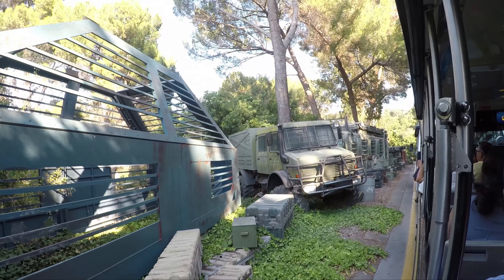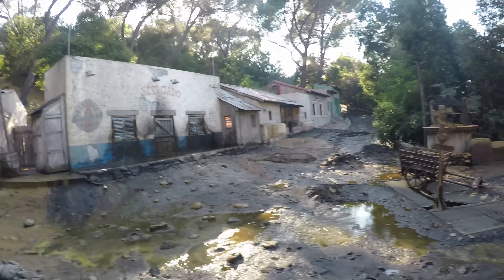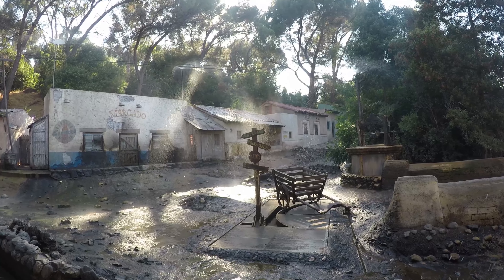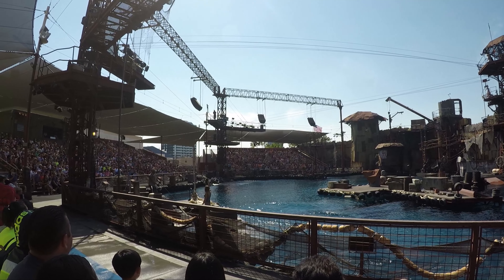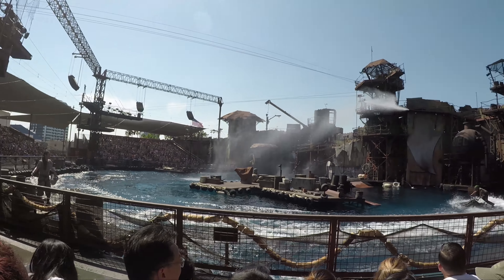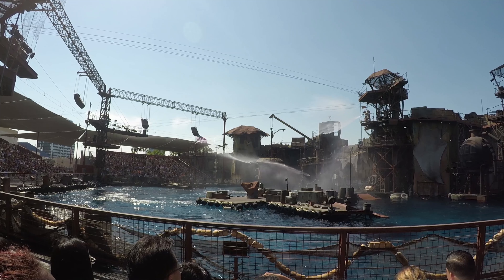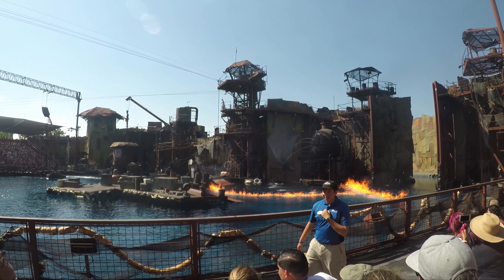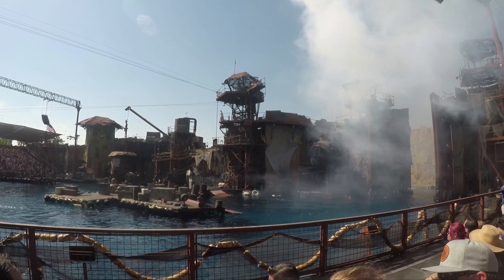MASSIVE PLANE BOEING 747 AND TRAIN CRASH HOLLYWOOD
Awesome day at Universal Studios Hollywood, Saw the set of War of the words with an actual crashed Boeing 747, also a tube station with a crashed train.